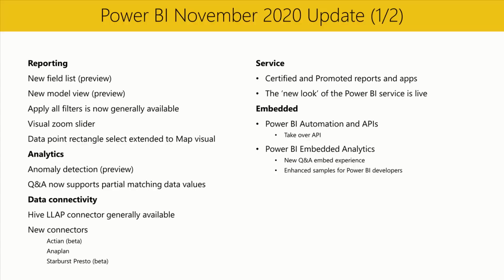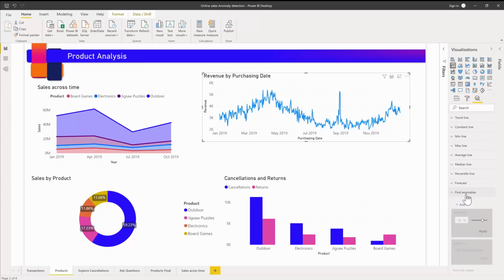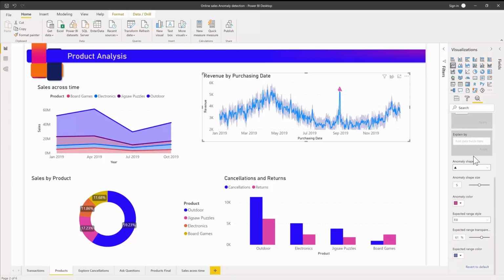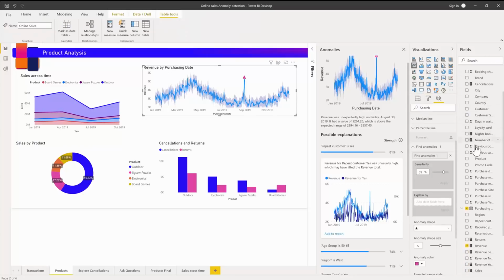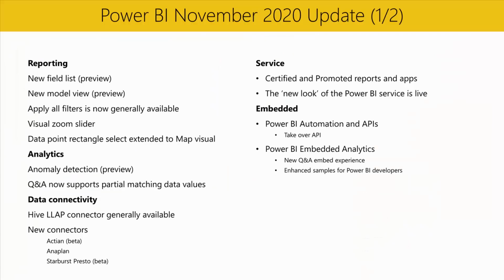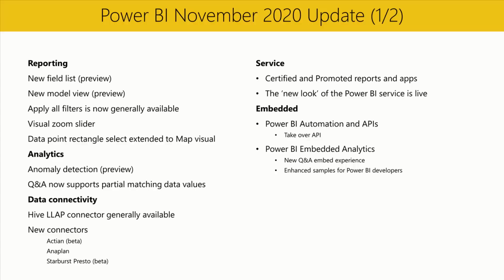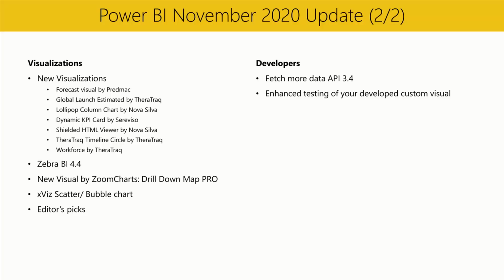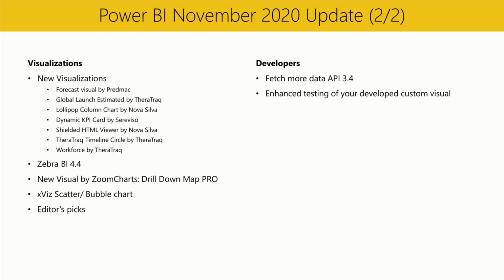Power BI Update - November 2020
Our anomaly detection algorithm detects that there is an anomaly this month: Anomaly Detection is in preview! Also, we are announcing a preview of the new Field List and the Model View. We are adding a fan-favorite: the Visual Zoom Slider! In the Service, endorsements for datasets and dataflows are extended to reports and apps, enabling business users to be confident they are making decisions based on the right data. Read on to explore and discover more in this month’s update.

Reporting
               New Field List (preview) -- 00:15
               New Model View (preview) -- 1:01
               Apply all filters is now generally available -- 01:38
               Visual zoom slider -- 02:40
               Data point rectangle select extended to Map visual -- 3:05
Analytics
               Anomaly Detection (preview) -- 03:19
               Q&A now supports partial matching data values -- 07:18
Data Connectivity
               Hive LLAP connector generally available -- 07:41
               New connectors -- 08:07
Service
               Certified and Promoted reports and apps -- 08:55
               The 'new look' of the Power BI service is live -- 09:56
Embedded
               Power BI Automation and APIs -- 10:19
               Power BI Embedded Analytics
                              New Q&A embed experience -- 10:46
                              Enhanced samples for Power BI developers -- 11:08
Visualizations
               New visualizations -- 11:28
                              Forecast visual by Predmac
               Updated visualizations -- 11:59
               Editor's Picks -- 12:20
                              Bowtie Chart by MAQ Software
Developers
               Fetch more data API 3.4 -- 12:39
               Enhanced testing of your developed custom visual -- 13:16